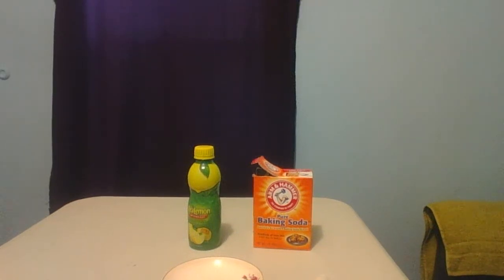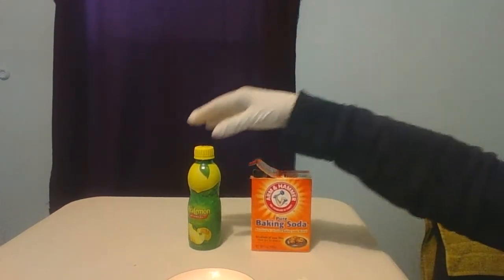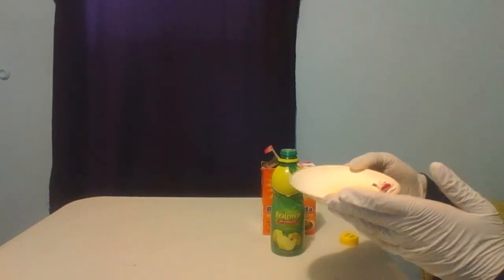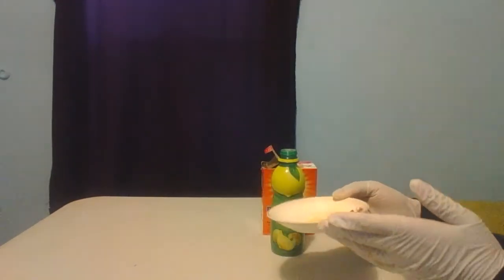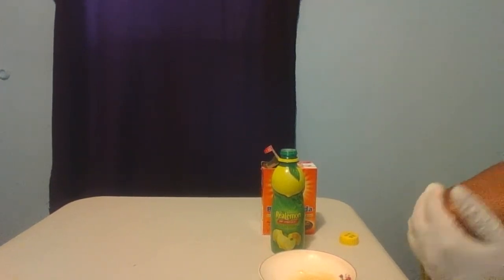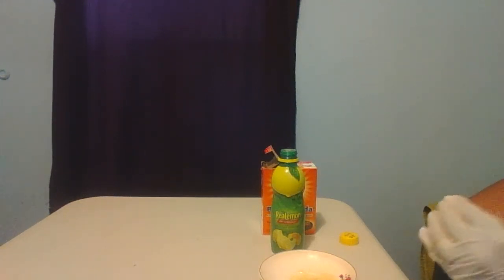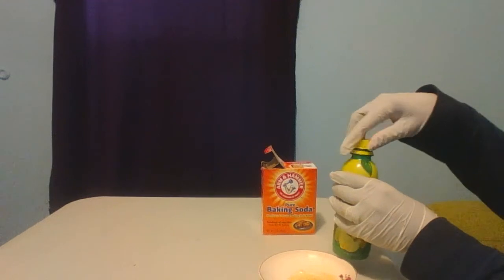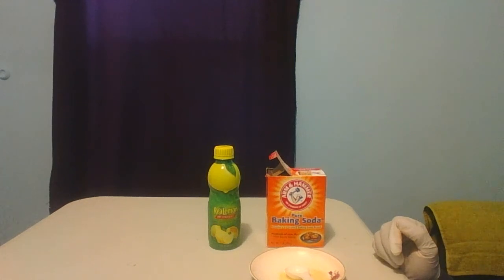HOW TO: LIGHTEN ELBOWS NATURALLY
Hey Precious Angels i am back with a how to video. How to lighten your elbows naturally at home. Give this video a thumbs up comment and please share...Thanks so much for watching have a beautiful blessed day. *Unique Mystery*